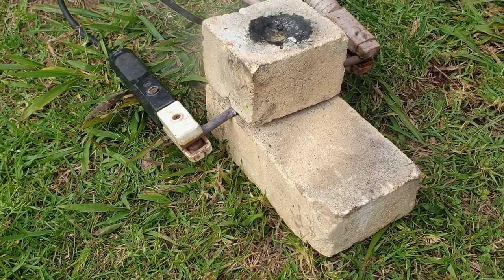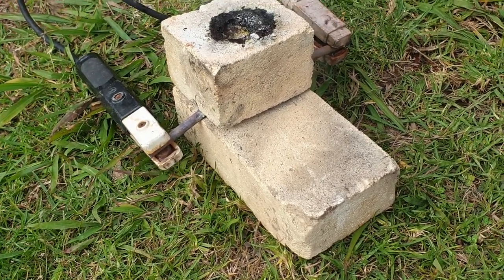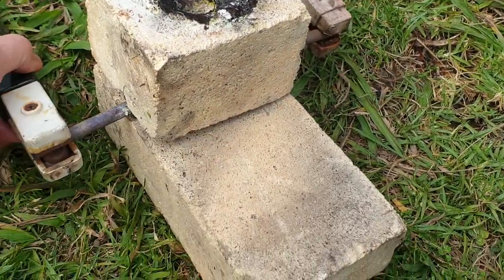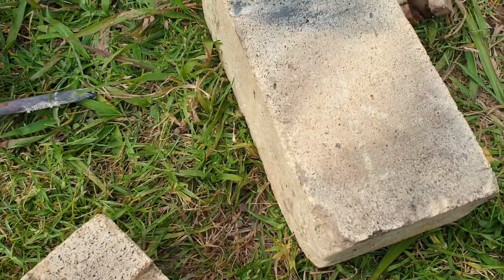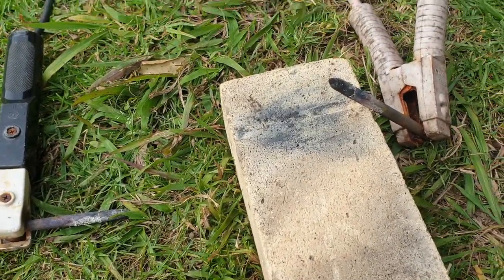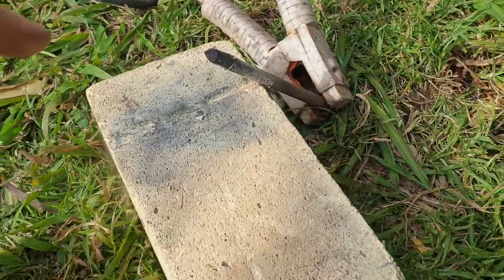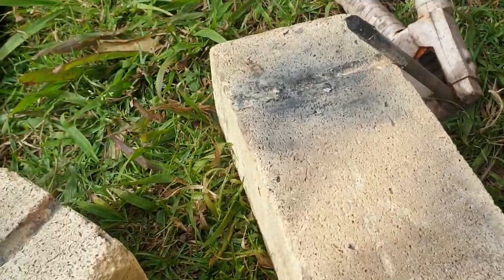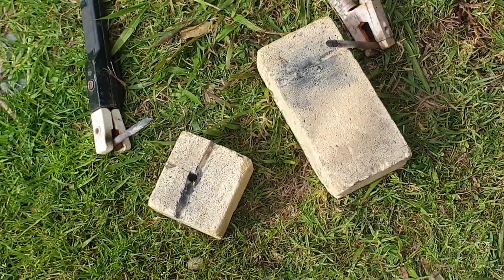It made Sulfur? arc furnace carbon rods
carbon rods arcing in a kiln brick containment. sulfur looking yellow material is seen in the chimney neck above the rods.